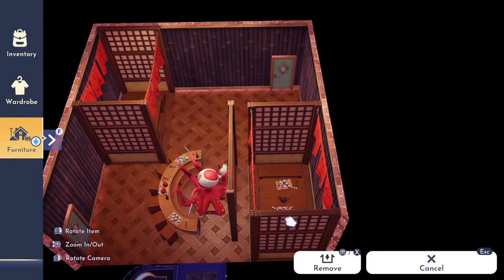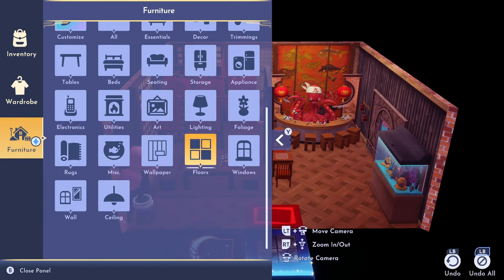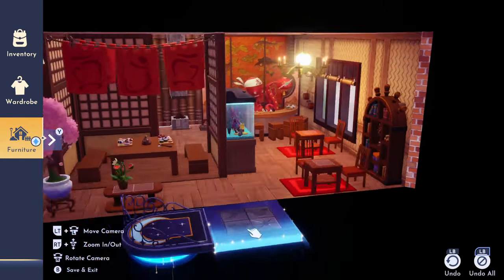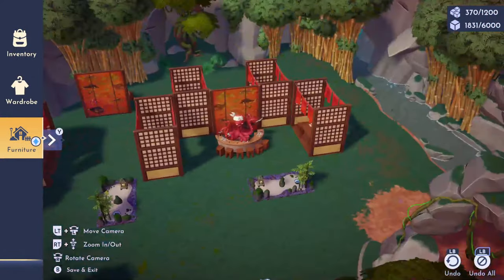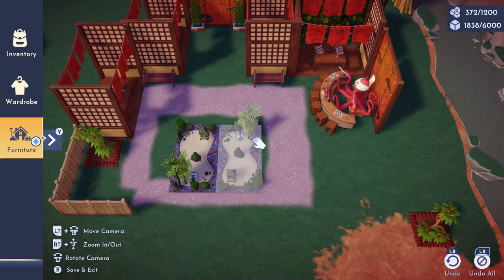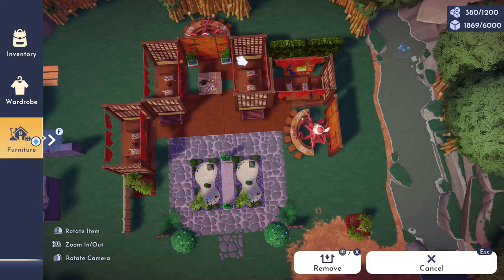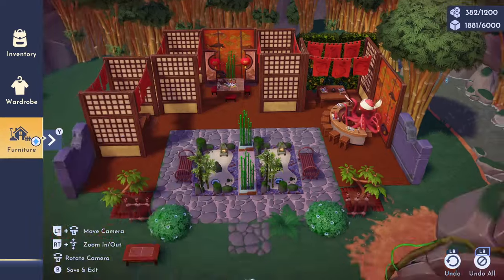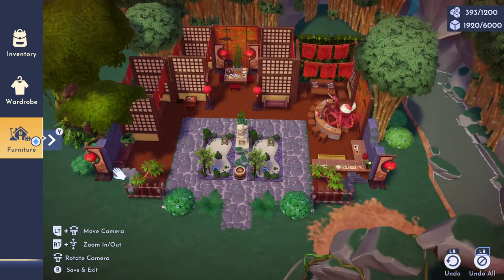2 MONSTER'S INC RESTAURANT IDEAS//INTERIOR & EXTERIOR//SUSHI RESTAURANT//DISNEY DREAMLIGHT VALLEY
Today we are designing TWO sushi restaurant ideas with the new premium shop items, today is also a design collab with my friend @ImNotDeadJett who is also creating ideas with these items, be sure to check her out :)

MY LINKTREE:
My Setup/Software:
🔴CHANNEL PFP AND BANNER BY elzroni